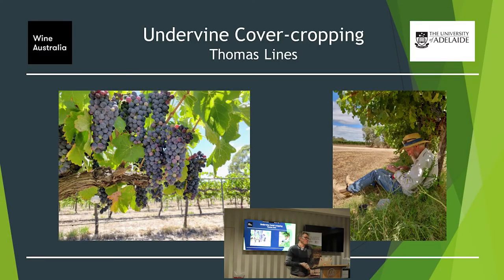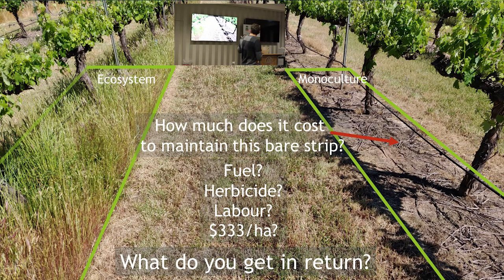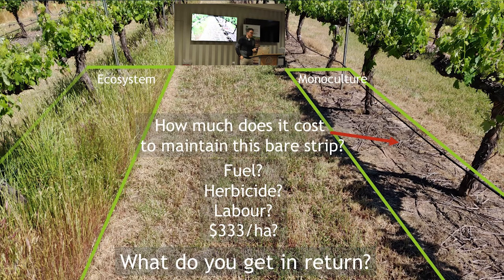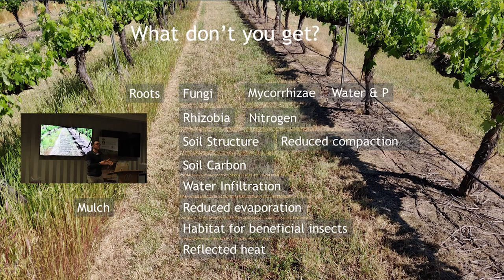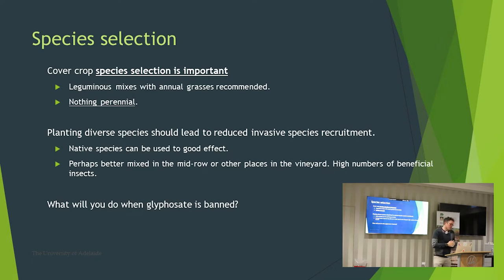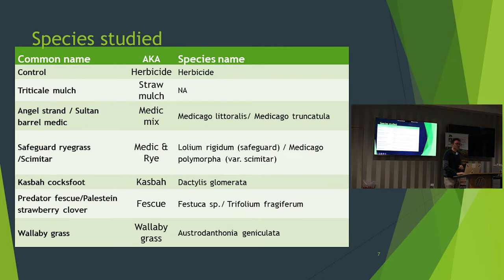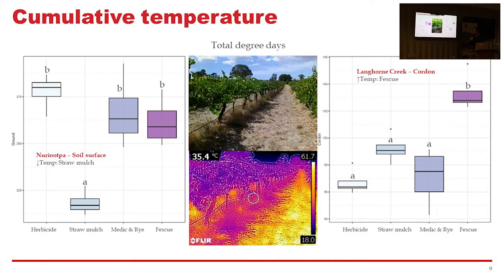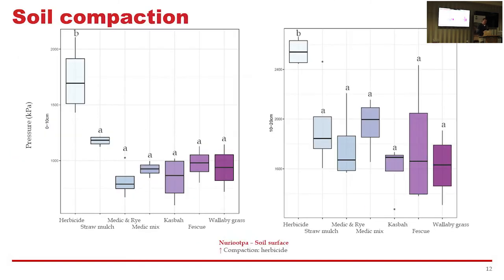Riverland Soil Knowledge Day June 2022. Dr Thomas Lines on cover crop trials in the Riverland region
Dr. Thomas Lines, Soil Ecology Group - The University of Adelaide, presenting on Cover Cropping Trials in Vineyard soils for the Riverland Soil Knowledge Day 202